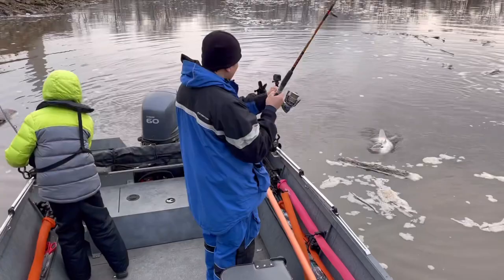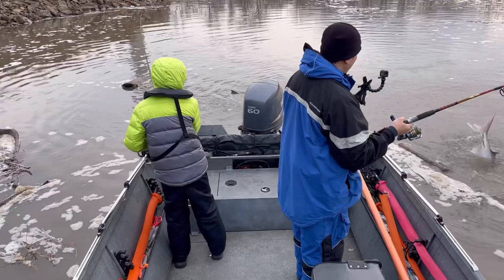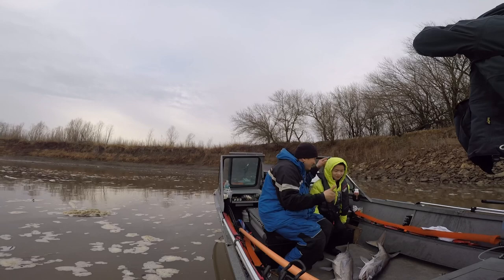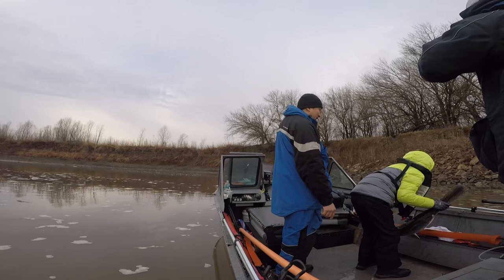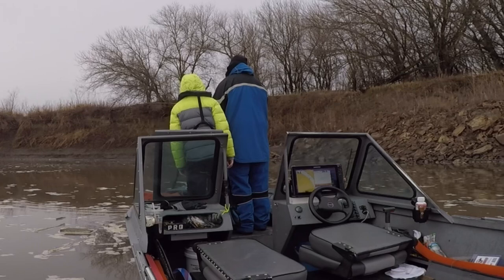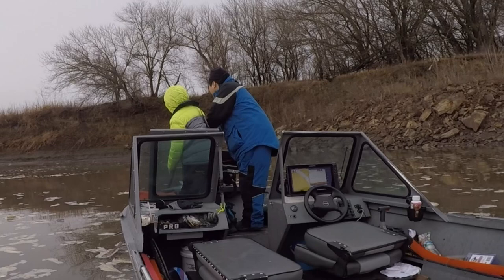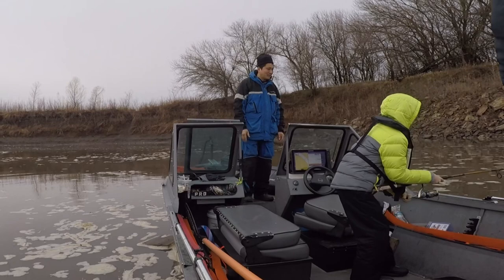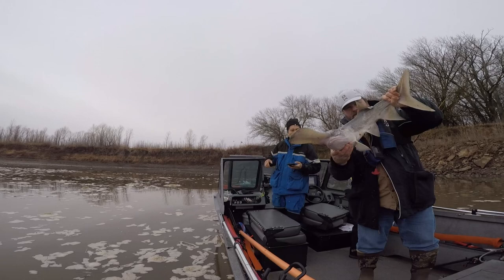Spoonbill on the Mo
2023 Missouri River,Missouri USA